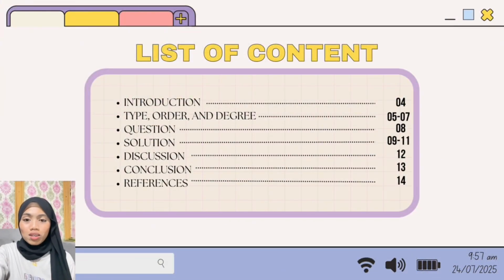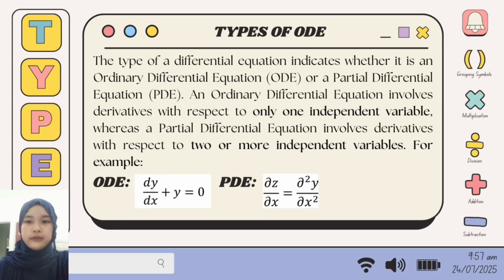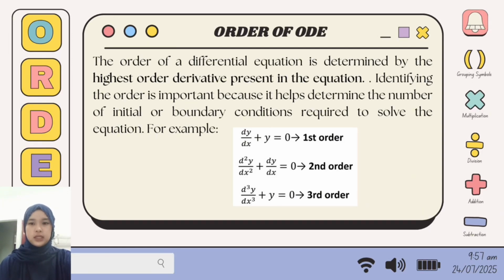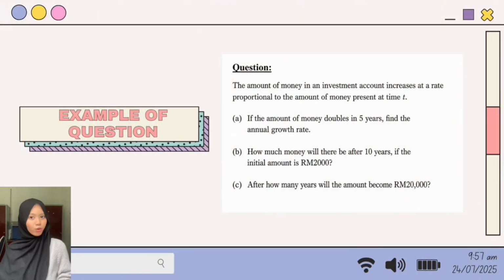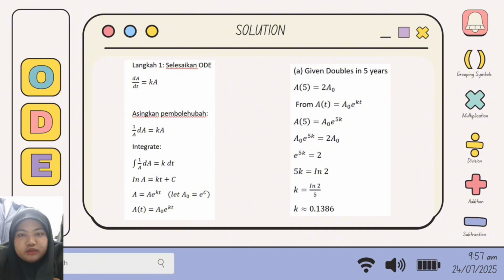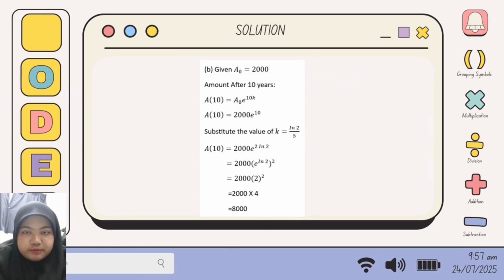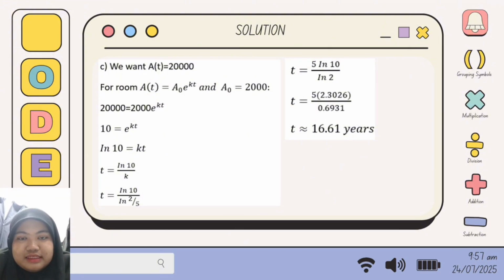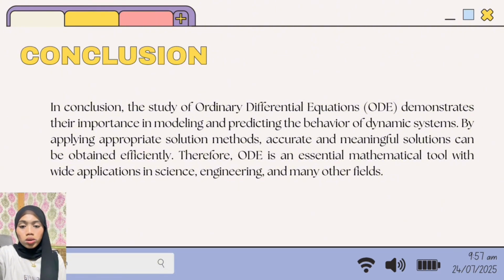UNDERSTANDING ODE GROUP 8 by Aina,Fitri,Ain,Nur